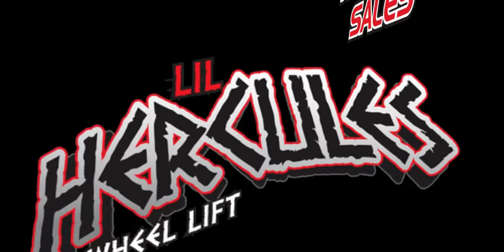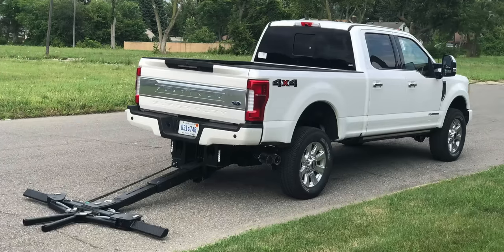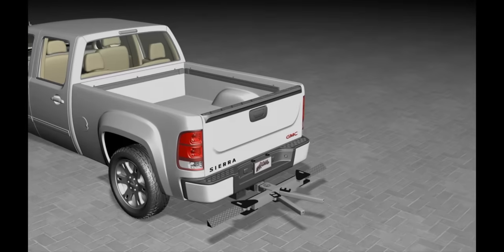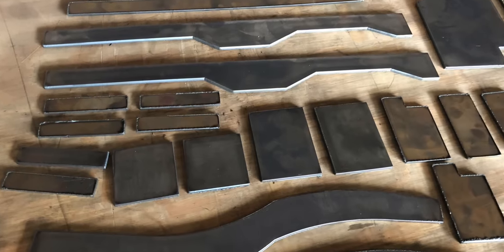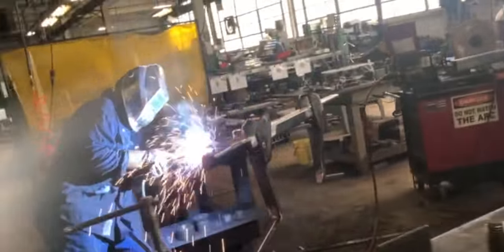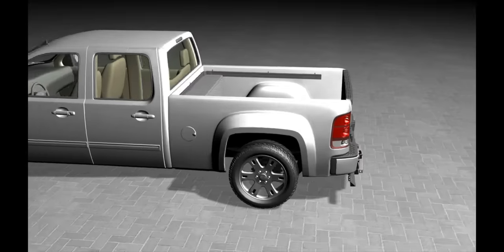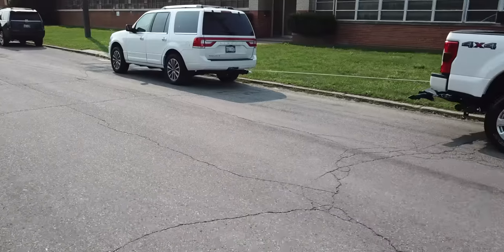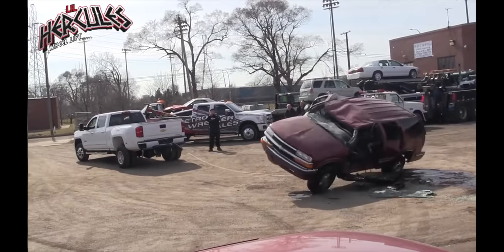Lil Hercules w/ Winch By Detroit Wrecker for Generation X Towing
Here is a brand new 2018 F250 Crew Cab Diesel w/ a Short Bed. Upfitted w/ a LilHerc and winch.
Lil Hercules with a winch. Imagine not having to go back to the yard every time to get a wrecker. Your 10,000lb GVWR or better, Pick Up Truck will do 90% of your calls!!